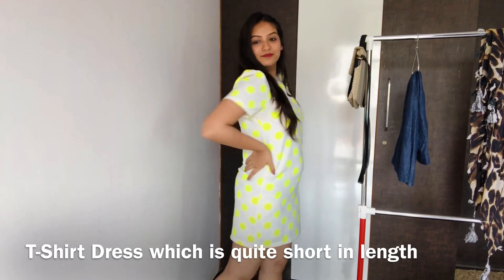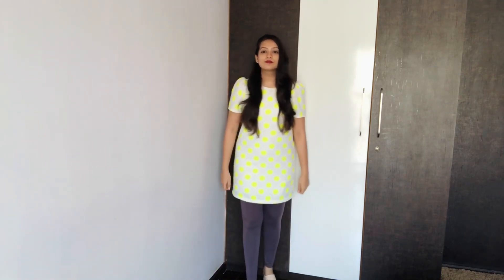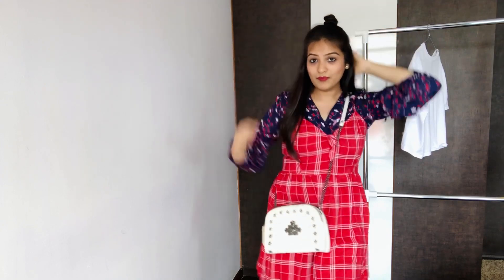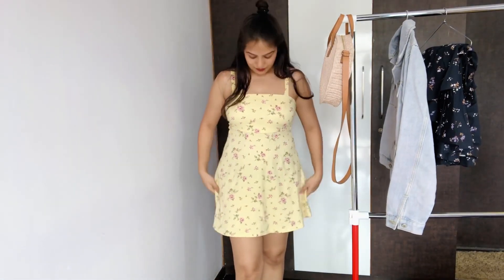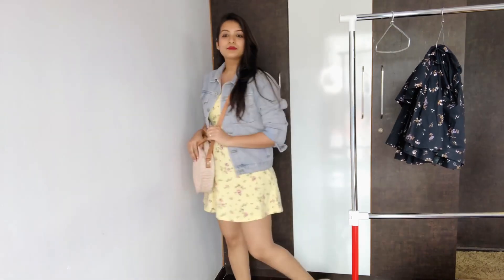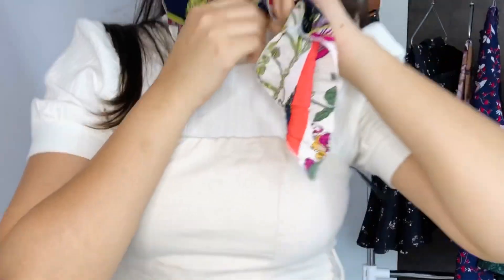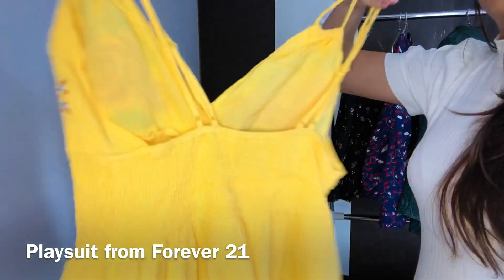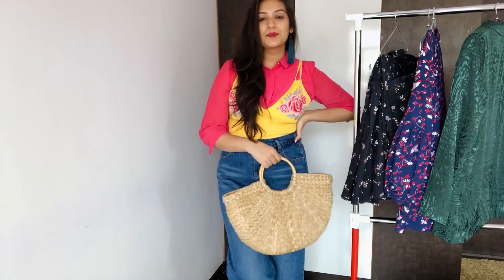Styling Basics- Part 2 | Re-Wear Your Revealing Dresses Without Showing Much Skin| Mini Choudhary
Hey guys, this video is for you to take away ideas on how to style your revealing dresses in comfortable ways so that you can wear them outside without bothering about your skin showing and making you too conscious about it. These are all wearable options for college going girls and also for shy girls out there.

This is part 2 of Styling basics as dresses like t-shirt dresses, slip dresses and tube dresses are quite basic in a girl's wardrobe.

You can check amazing recipes on my Insta page- @munchtoomunch
Check my styling videos on Instagram- @minichoudhary_